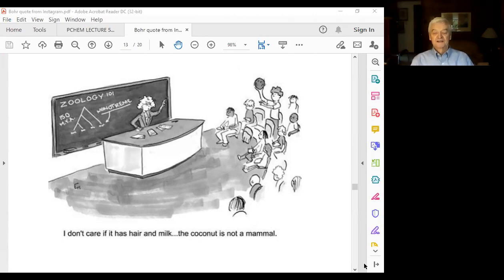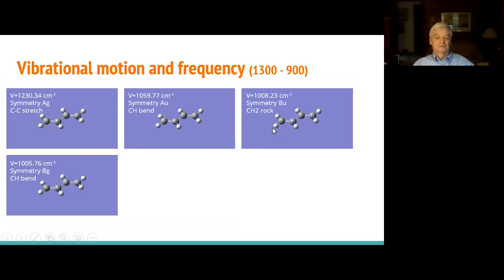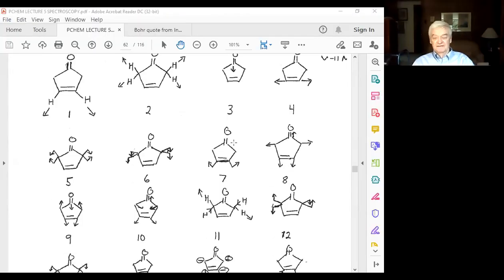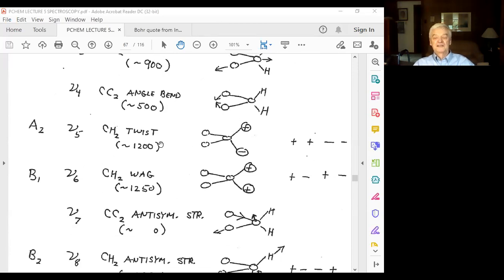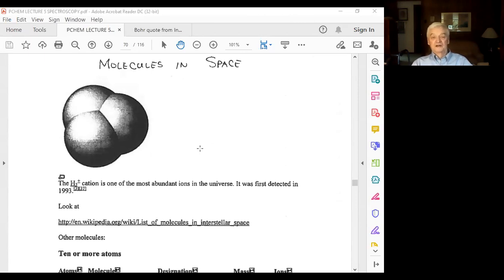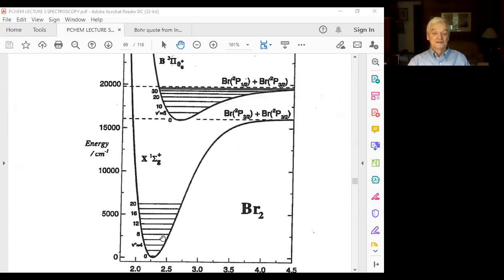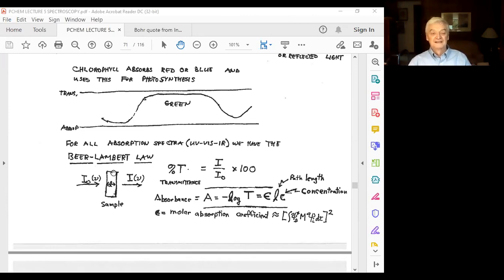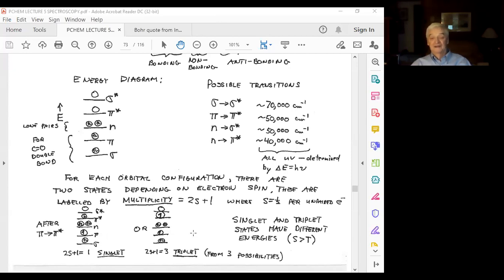Chem 322 Lecture 23